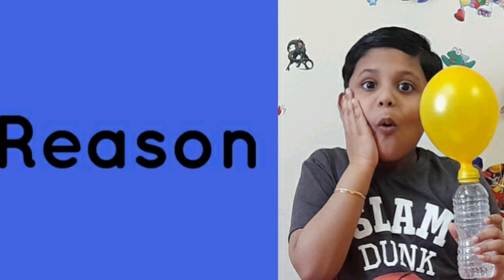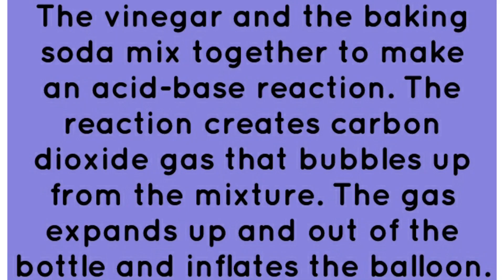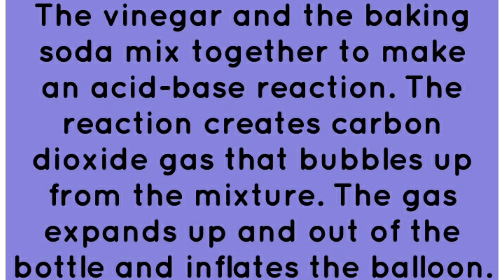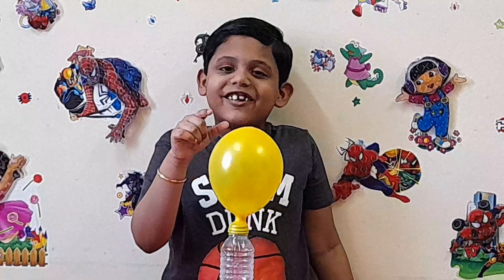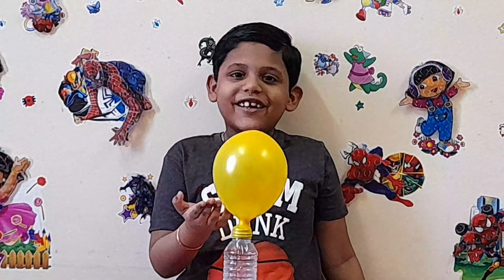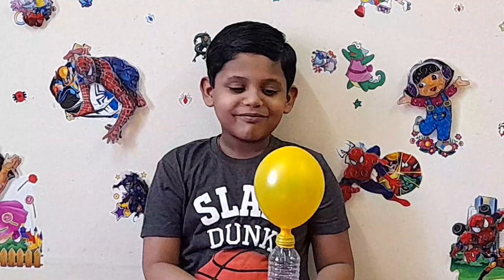How to Inflate a Balloon with Baking Soda & Vinegar | Blow Up a Balloon with No Hands Experiment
How to Blow Up a Balloon with Baking Soda & Vinegar! This is a very fun and easy science experiment!!!

In this video we are blowing up balloons with carbon dioxide!! This is a great experiment, that shows how acetic acid (vinegar) and sodium bicarbonate (baking soda) react to form sodium acetate and carbon dioxide gas.

The rapid release of the carbon dioxide gas in the reaction pressurizes the plastic bottle and causes the balloon to inflate.

Give it a try and use different amounts of vinegar and baking soda to see how big or small you can make the balloon!